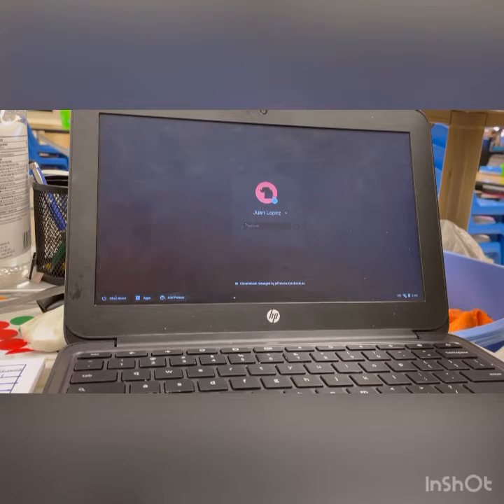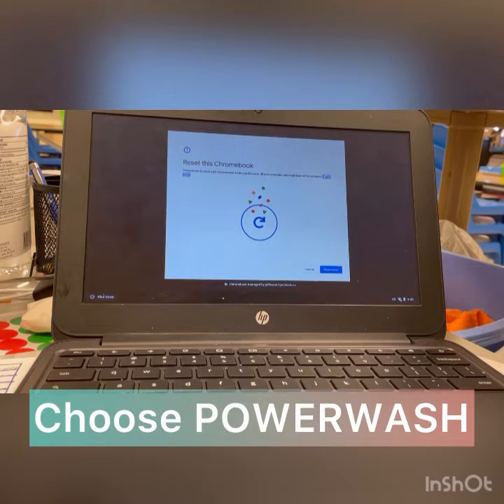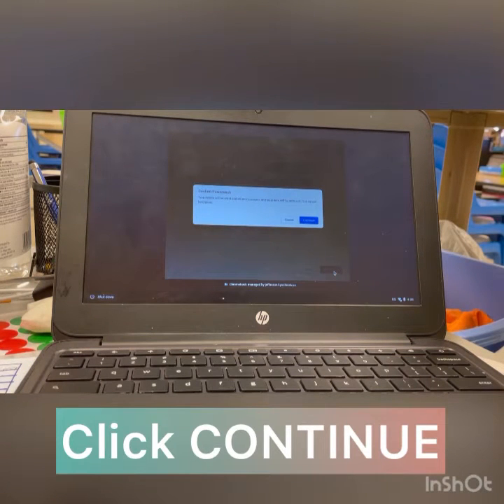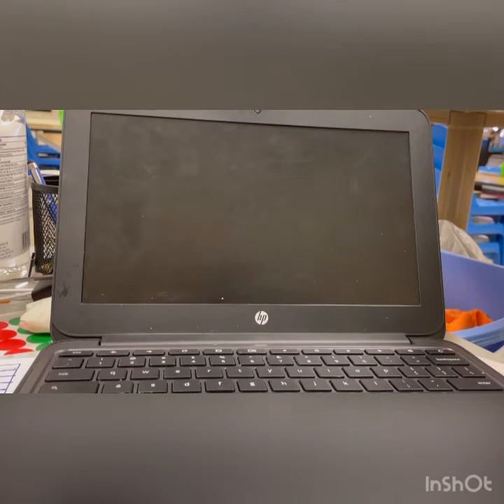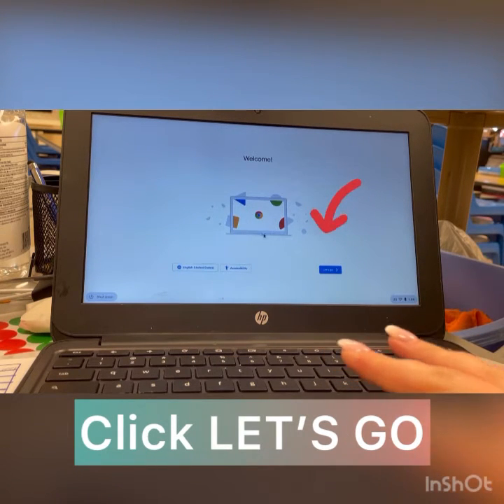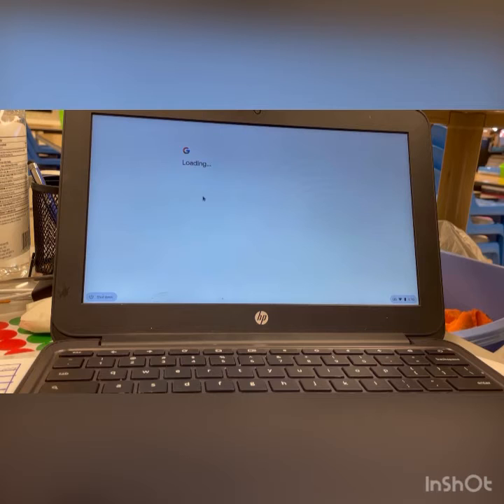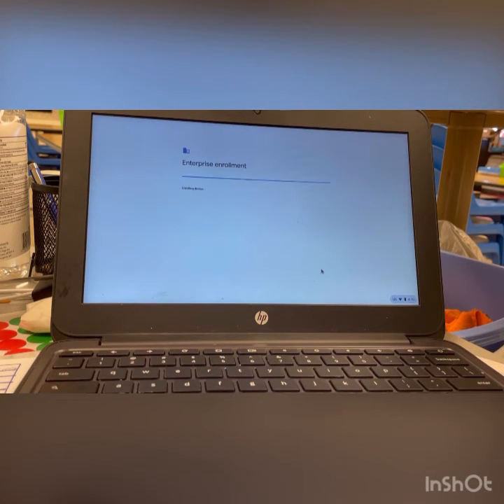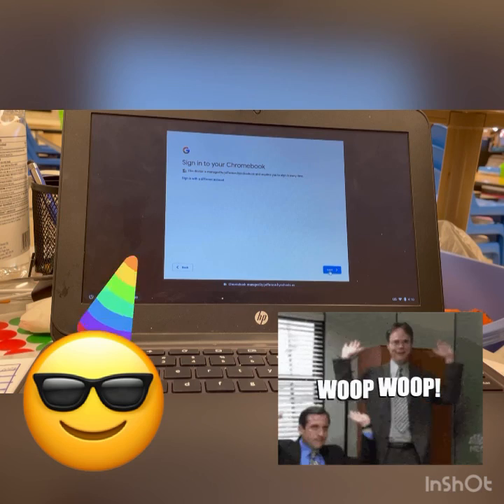Powerwash to Reset your Chromebook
I will take you step-by-step through the process of powerwashing your Chromebook￼.